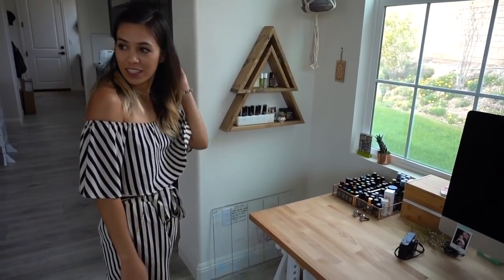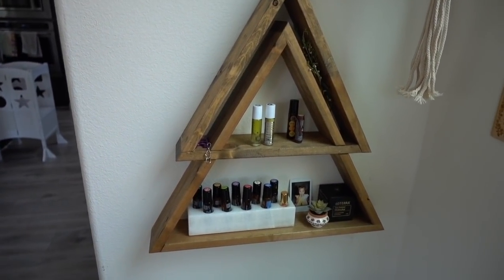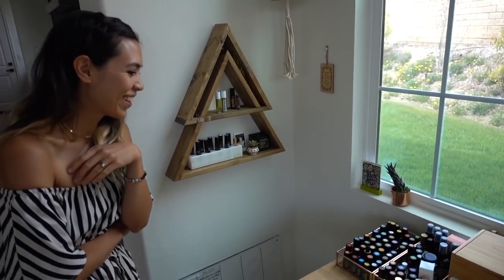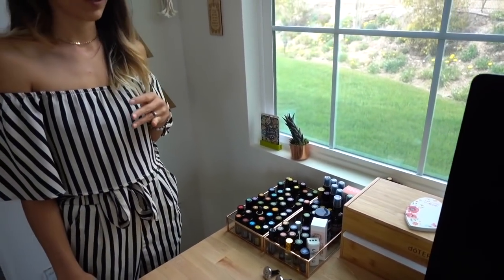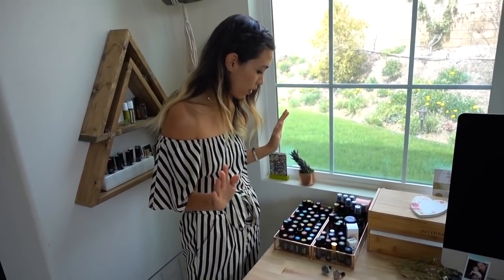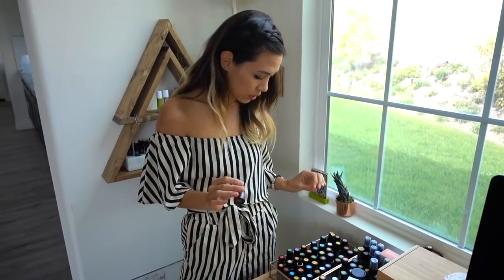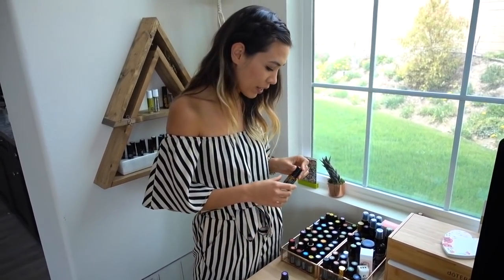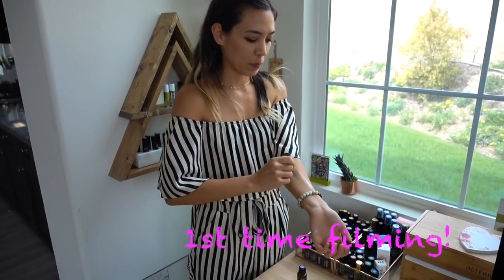Essential Oils Basics With Amanda Faye!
In this video, Amanda and I discuss basics of essential oils, uses, remedies, and tips regarding essential oils. She also mentions some of her favorite essential oils: lavender, balance, and clary calm. Amanda also discusses how DoTerra essential oils are made.

Marble oil holder: